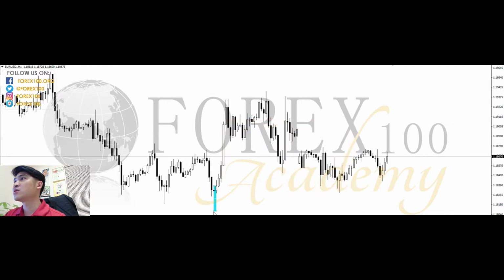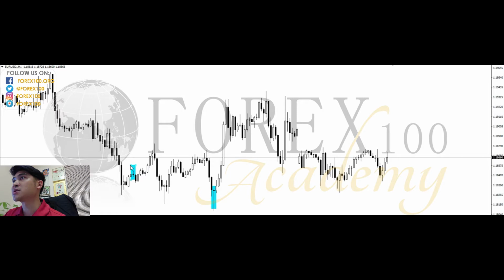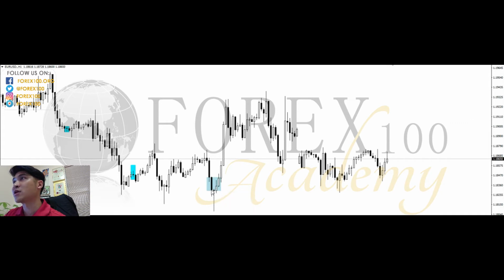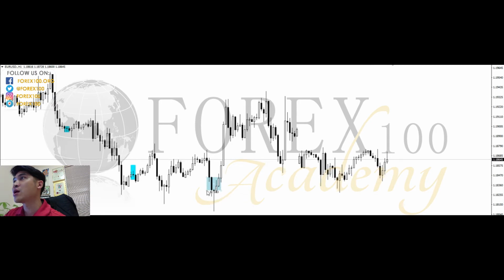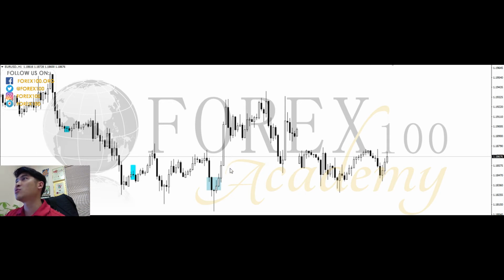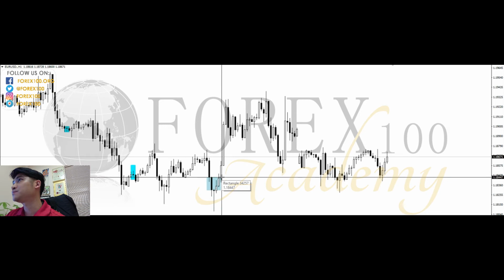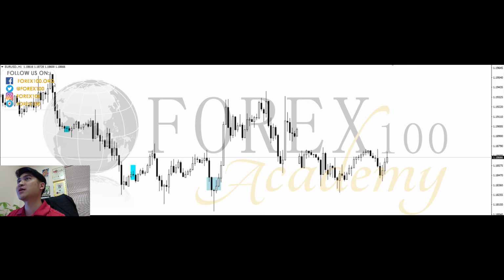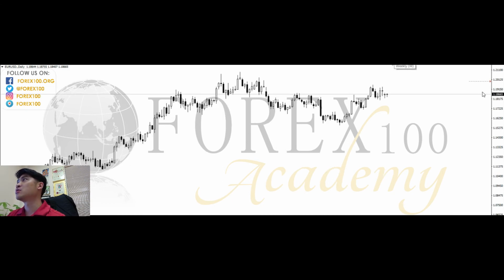Art of Trading : Episode #1 - Minimum Requirement for Entry!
OVERVIEW
The “Art of Trading” (AoT) programme is designed for both professional and novice traders.

Packed with tips, the ongoing content will shed valuable insights and nuggets of information that will:

1. Demystify Forex Trading for novice traders
2. Provide both novice and professional traders with new tips and ways they can profit from Forex Trading
3. Allow more experienced audience to see Forex Trading from a different perspective so that they can hone and sharpen their own trades

TOPICS
Topics covered will stem from audience demand (so do let us know what you want to hear more about!) as well as include favourites such as:

- Required signal for entry
- How to identify trends
- The essential trader thought process
... and the list go on.

As our subscriber base share more about the topics they are interested in, our trainer will develop the curriculum around it.

IMPORTANT NOTE
Do note that the programme is ad-hoc - we release it as and when there’s a new tip or new insights to share.